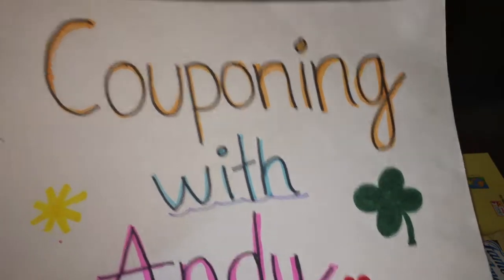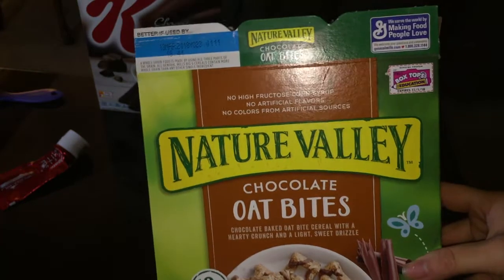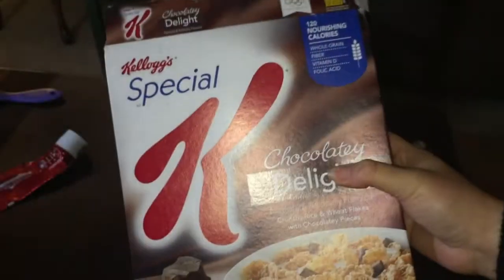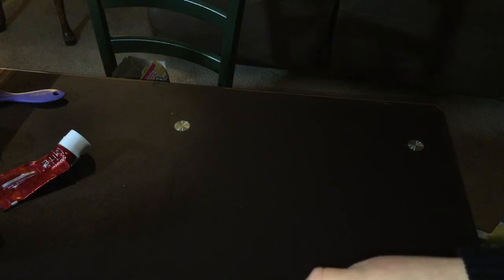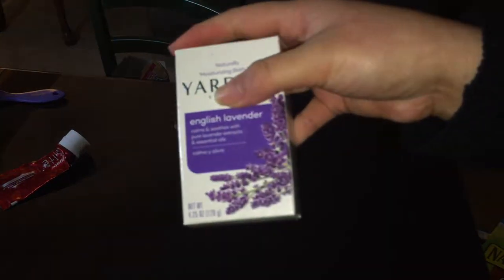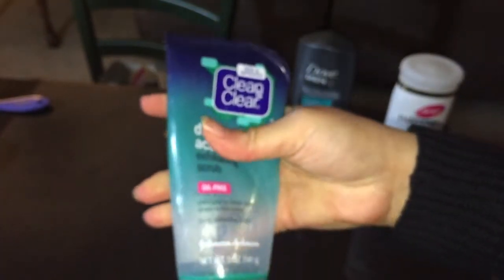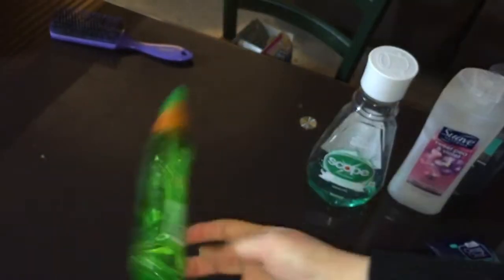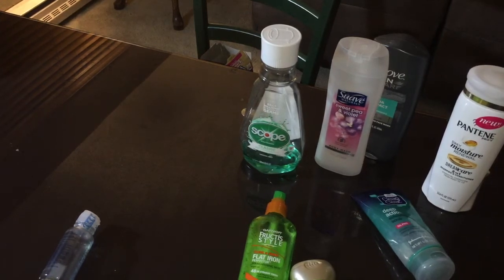My first Empty video (Empties of the month)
I recently found out about these type of videos. I found them really interesting and helpful. This type of videos can help anyone to know if certain products are worth it or not. I hope you guys like this video and I am looking forward to make more of this kind of videos.